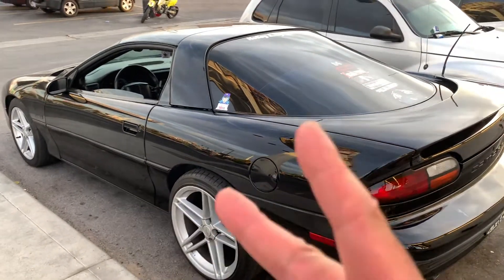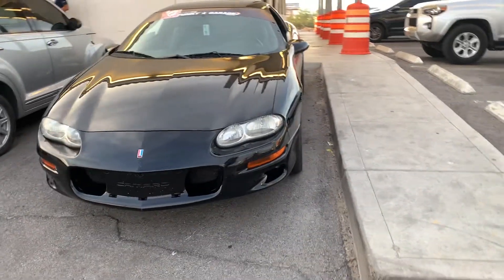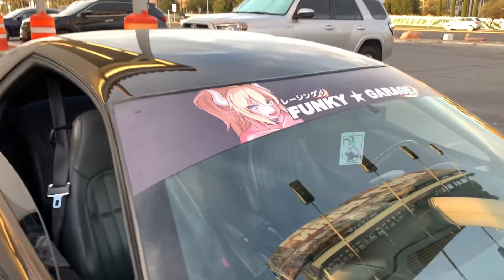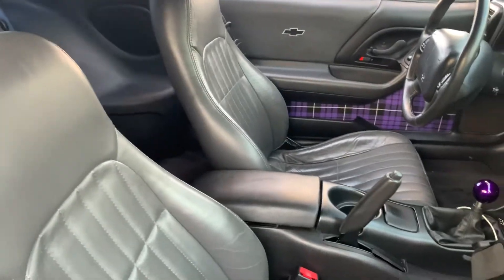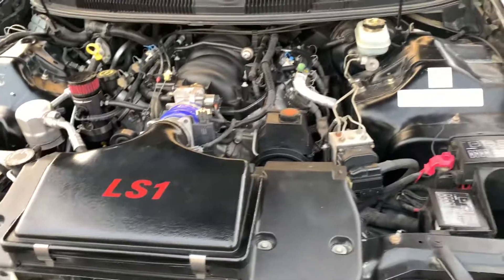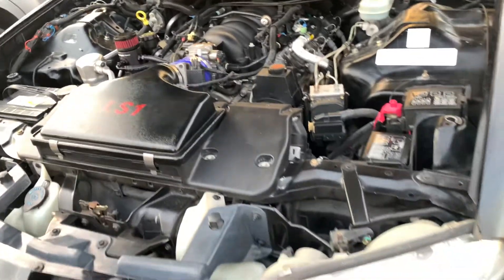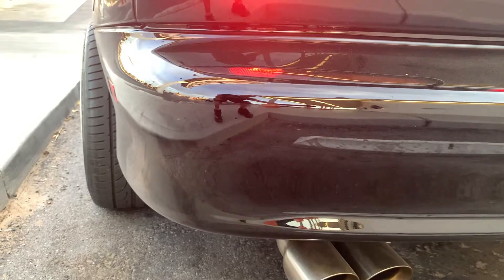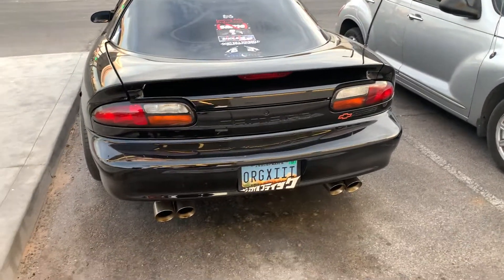Modified 2000 Chevrolet Camaro Z28 cammed and tuned part 2 Las Vegas car meet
Chris’ 2000 Z28 cammed and tuned